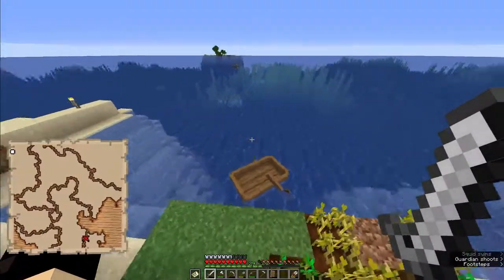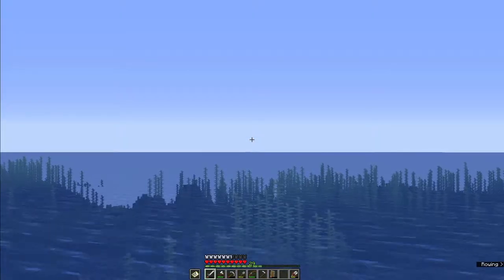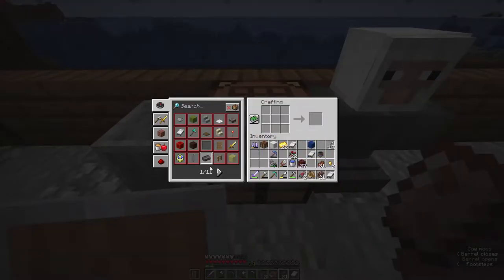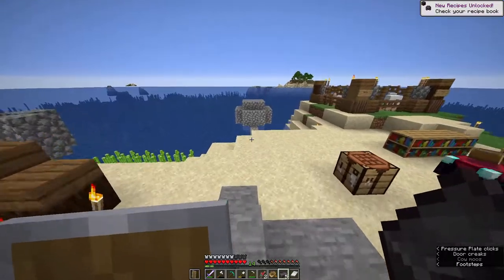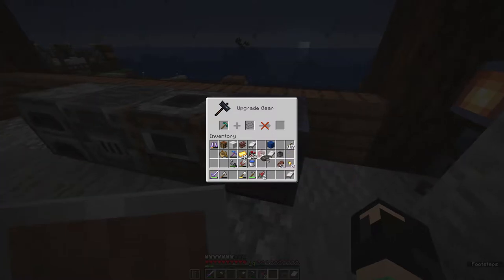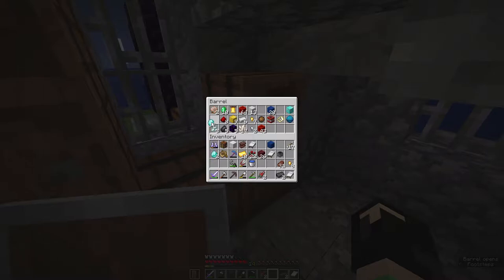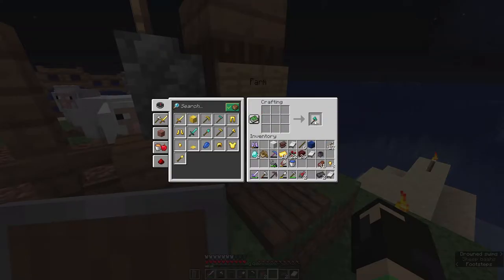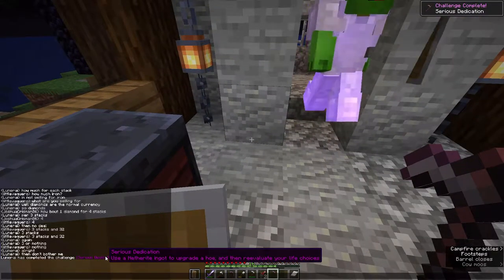Mega Grind Episode! | CritterCraft Ep. 1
Today Littlewifi_YT and I spend a lot of time grinding, getting treasure, netherite, and even create a spider and skeleton spawner farm!

- and that one random website that was meh